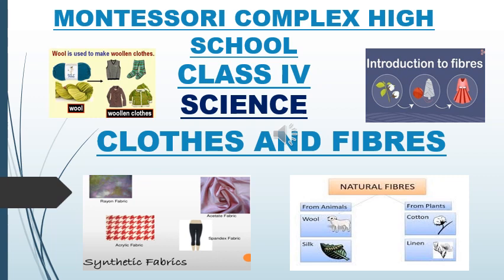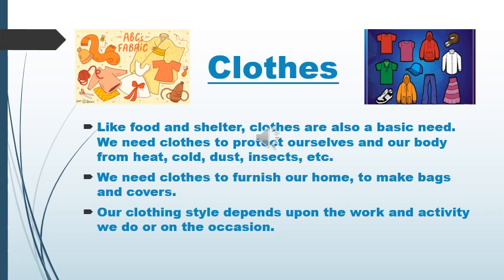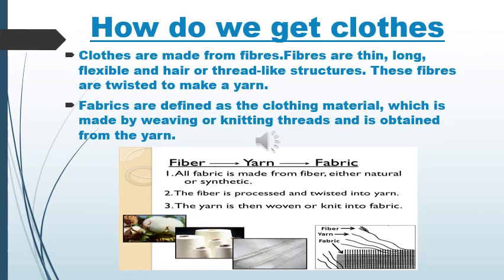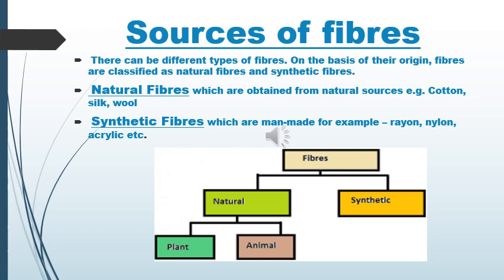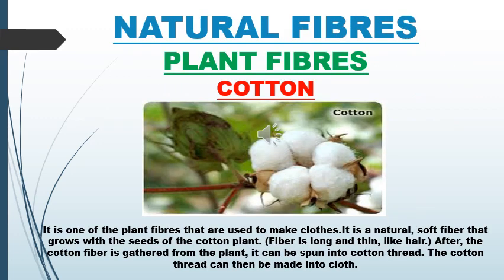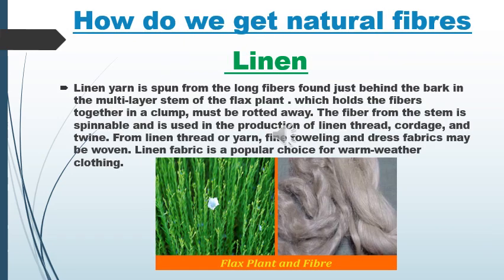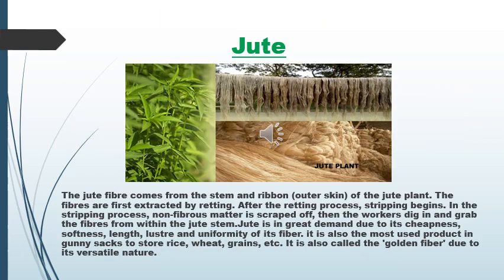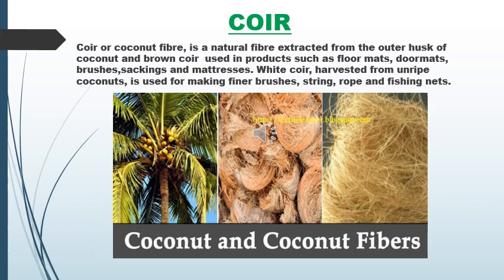Class: IV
Subject:Science (only explanation)